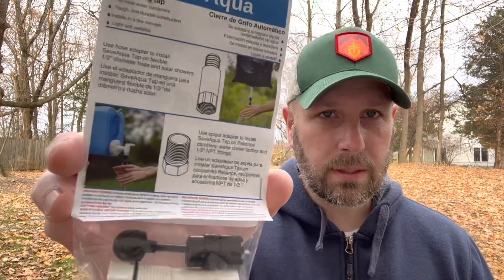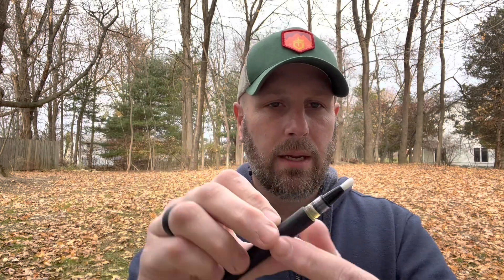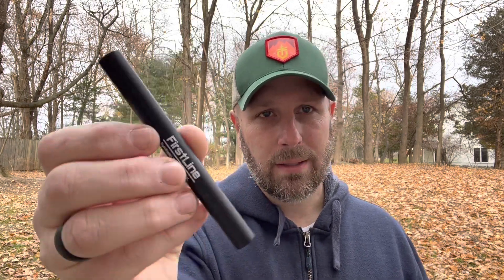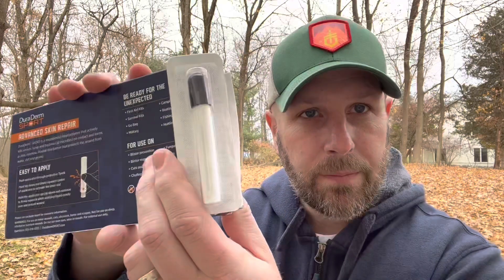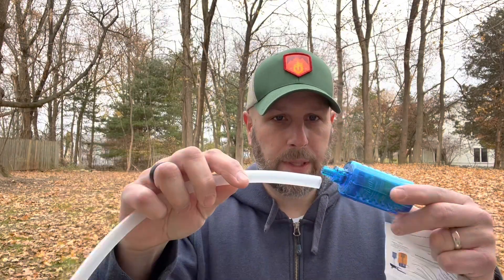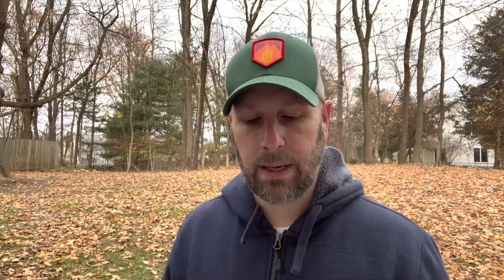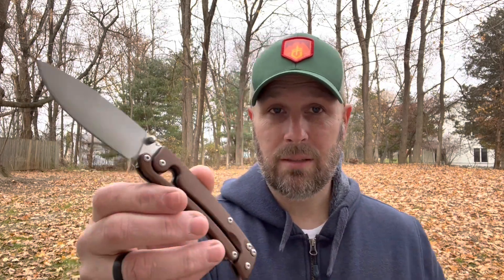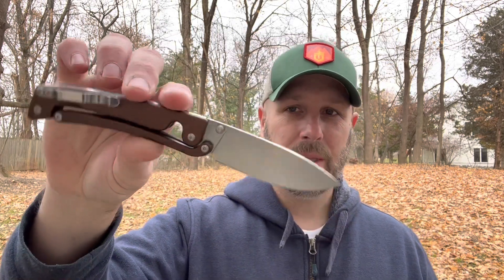Practical, Useful Gear: Battlbox Mission 81 - Knife, Lantern, Water Filter, Oil & More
It’s the latest from BattlBox. In this video we are looking at Mission 81. Take a look and let me know what you think. Share your thoughts.

BUDGET-FRIENDLY ITEMS I RECOMMEND:
1. The Mora Craftline Basic 5 11
2. Mylar Blankets
3. UCO Stormproof Matches
4. Light My Fire Fire Steel 2.0
5. Stanley Stainless Steel Cook Set

SOLID SURVIVAL KNIVES:
1. ESEE 6
2. Ontario Knife Company Rat 7
3. Benchmade Bushcrafter
4. TOPS Kukri
5. Mora Garberg

1.CRKT Squid
2. Benchmade Griptilian
3. Spyderco Tenacious
4. Ontario Knife Company Rat 2
5. CRKT Fossil

1. Streamlight Microstream
2. Olight S1R Baton 2
3. Thrunite T1
4. Thrunite TC15
5. Fenix PD35 TAC

1. Bahco Laplander Saw
2. Corona Folding Saw
3. Mechanix Gloves
4. Large Firesteel
5. Pocket Bellows

SOLID BAGS
1. Vertx EDC Commuter Sling Bag
2. Maxpedition Valence Tech Sling
3. Vanquest Mobius
4. Vanquest Envoy 13 Bag
5. Helikon-Tex Bail Out Bag

2. 10 Lies About Survival